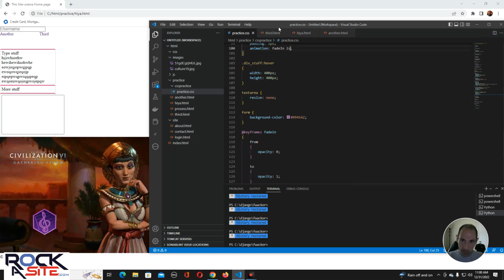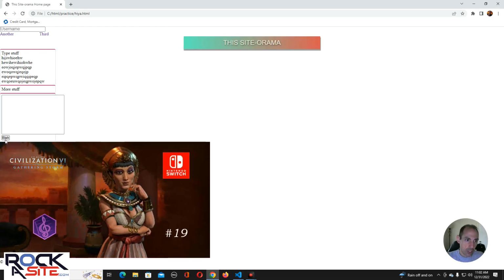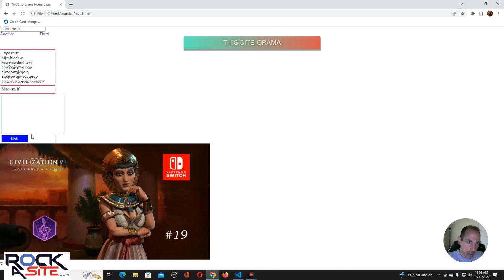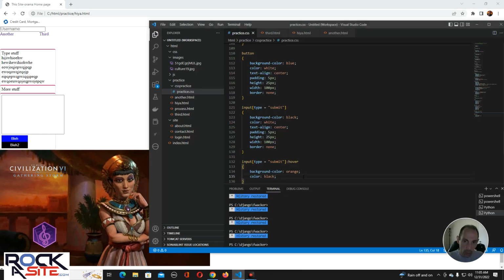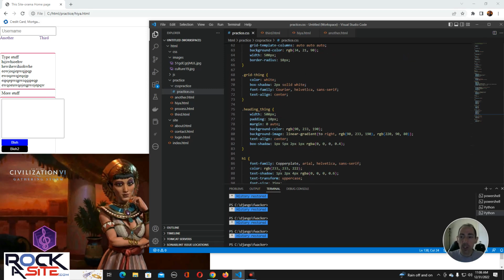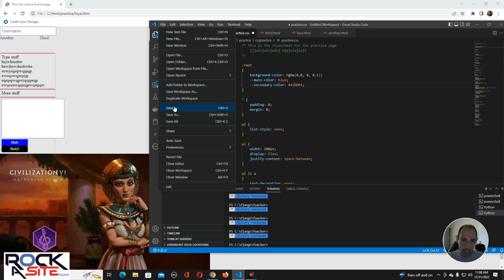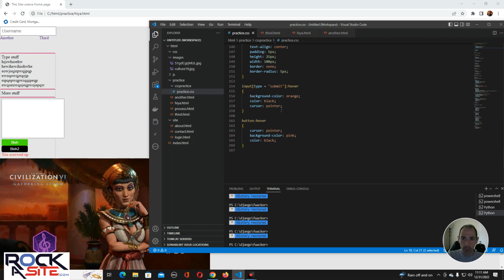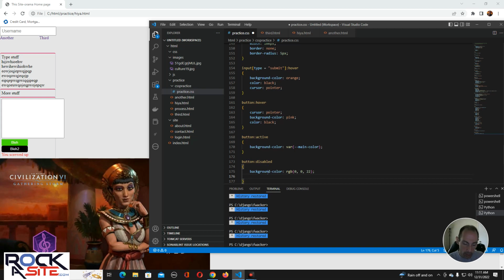Web Development Tutorial/CSS 3 - Part 10 - Buttons, Inputs, and Variables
It's amazing what you can jam into when it comes to HTML and CSS.  Now, when we begin styling the pages, that's going to be a completely different story.  As it stands now, these have been a lot quicker than even I would have preferred.  Even so, this will pretty much be all the tools that we'll use when building this site.